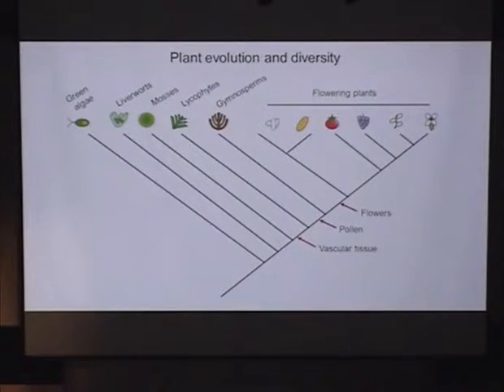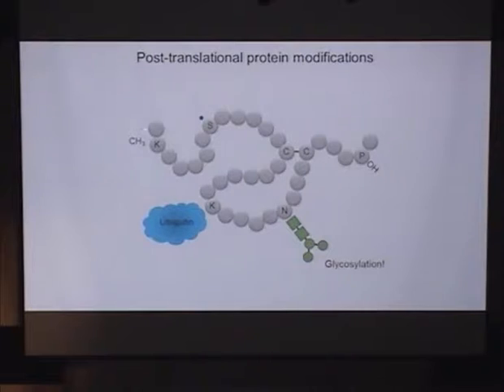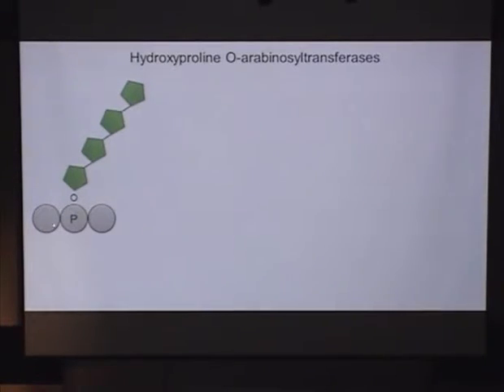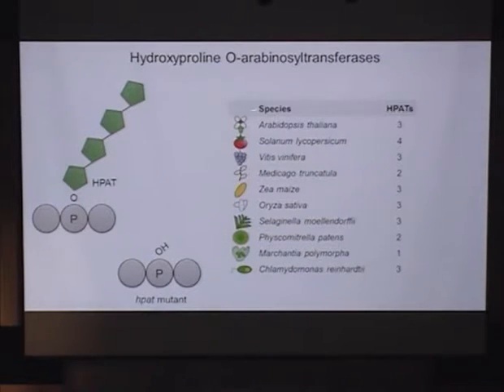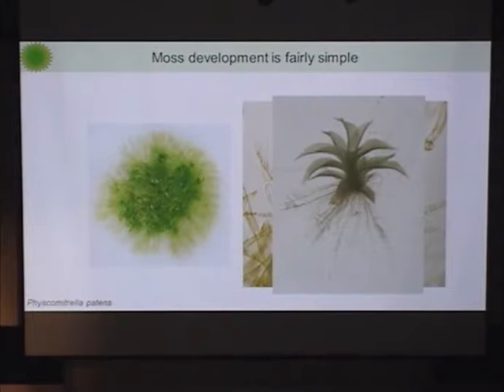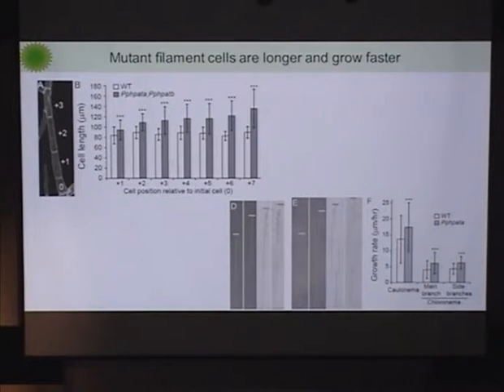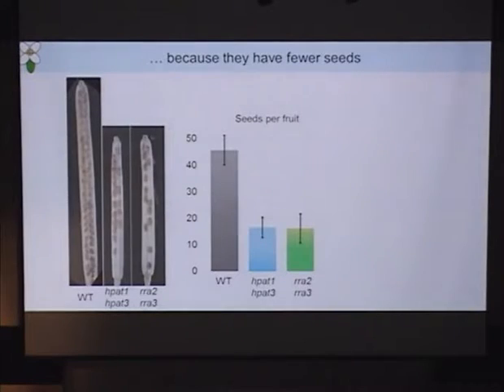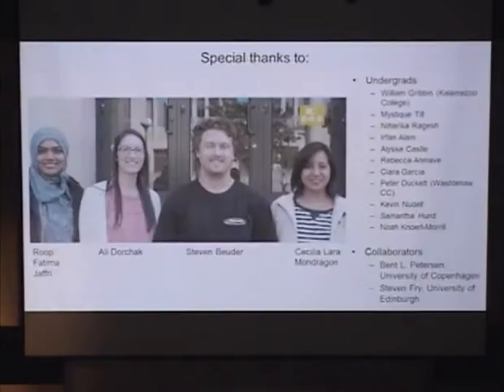Green Life Science Symposium: Cora MacAlister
A Conserved Protein Modification with Multiple Functions in Different Plants